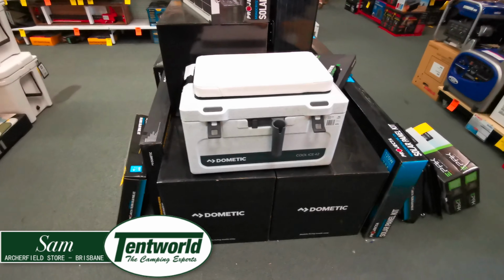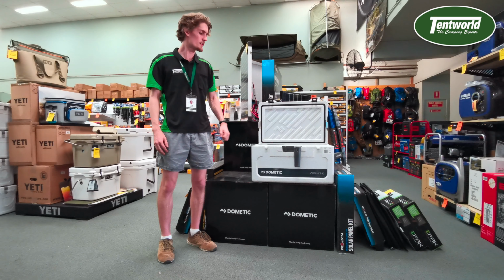Dometic Cool-Ice 42L Icebox Review (CI42)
Today Sam from Tentworld Archerfield in Brisbane Queensland Australia gives us a run down on one of the most popular models of Dometic, formerly known as Waeco iceboxes in the market today.  The Dometic Cool-Ice 42L Icebox (Chilly Bin) - the CI42 model.

The Dometic Cool-Ice 42L Icebox is one of the most popular iceboxes on the market today because of its combination of quality, performance & value.

If this Dometic Icebox isnt quite the right size for you, take a look at the huge range of sizes from Dometic by visiting:

Iceboxes are a fantastic addition to any camping kit.  They compliment your car fridge perfectly, allowing you to take extra food along with you on the trip or are a great way to transport food & drinks safely.

At Tentworld we stock a HUGE range of iceboxes in all varieties of sizes & prices.  To see our entire range please visit:

CAMPING TIP! - Remember to choose an icebox that you can manage within your camping group.  42L capacity = 42kgs when full, plus the weight of the icebox.  Iceboxes come with large handles intended to allow you to carry the icebox but you must still be strong enough to move it.

If you need more space!  Consider getting multiple iceboxes rather than one large one.  Smaller iceboxes are easier to store, more useful when not on big camping trips & most importantly - easier to move around & carry.

To chat more with Sam about iceboxes & camping gear you can find him at Tentworld Archerfield in Brisbane Queensland Australia.  For the stores opening hours & trading address please visit: